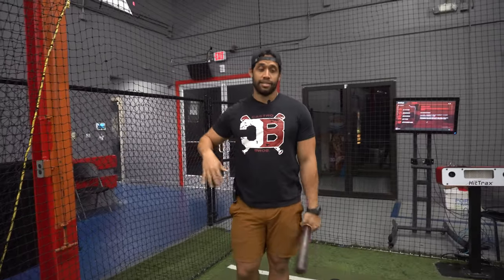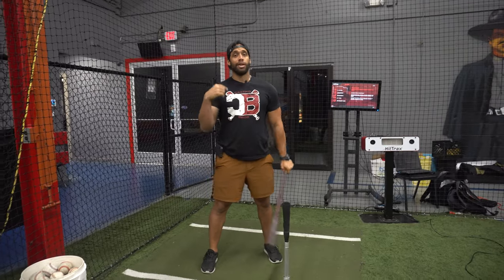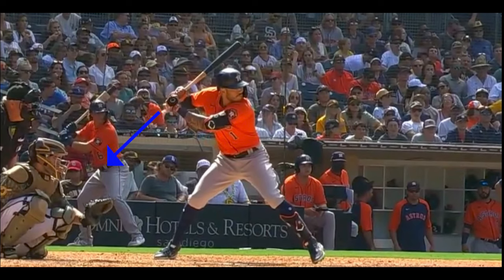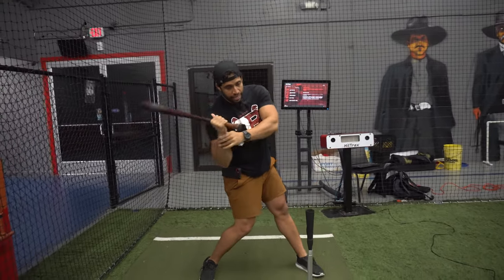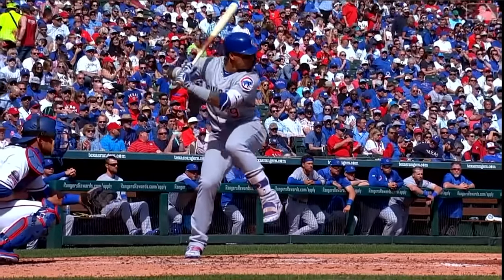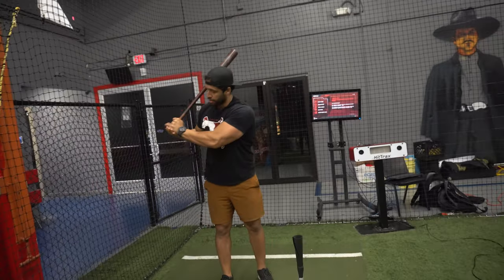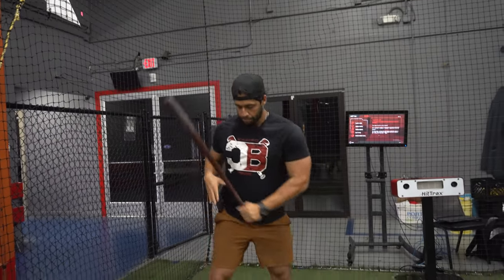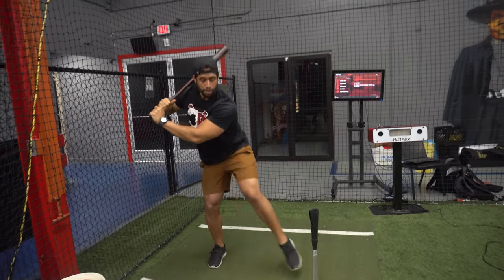Where your hands should be right before when you start your swing⁉️